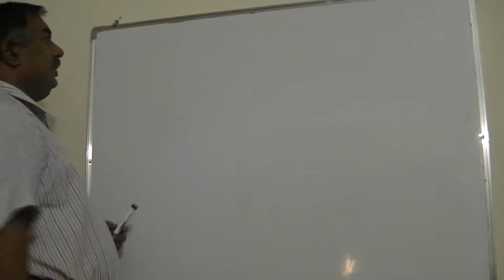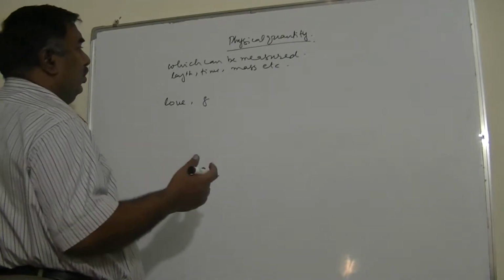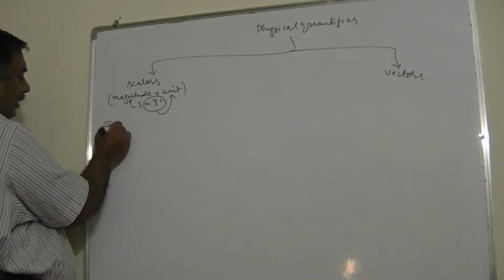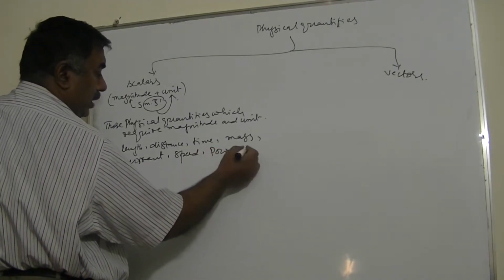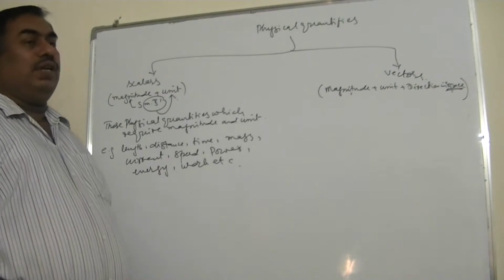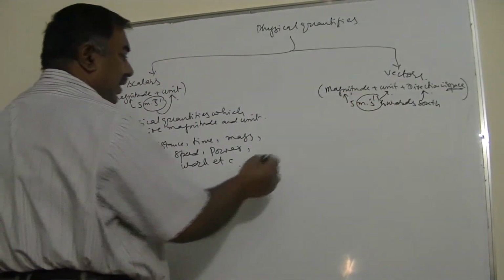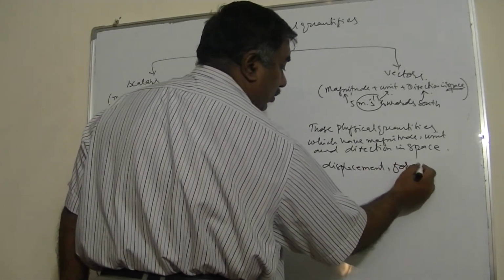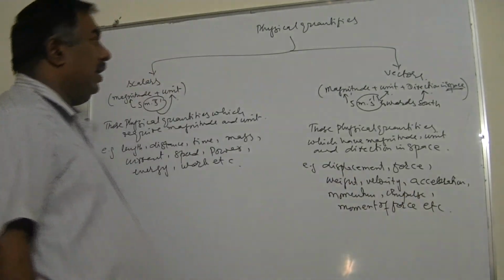Scalars and vectors